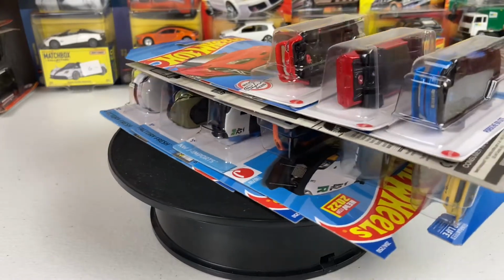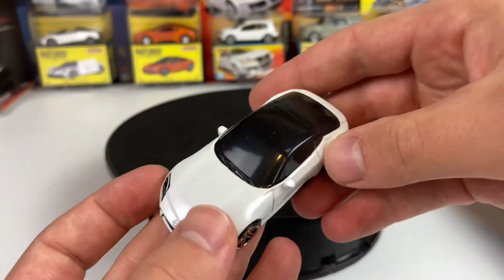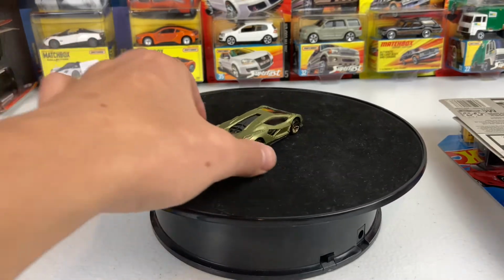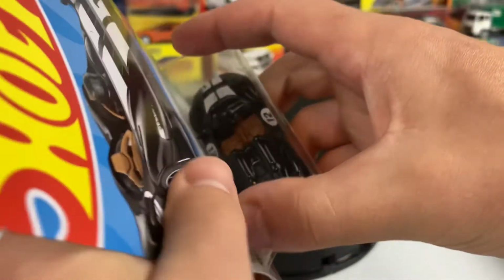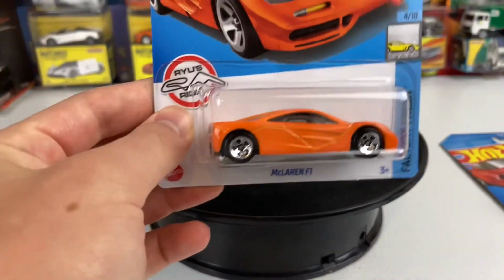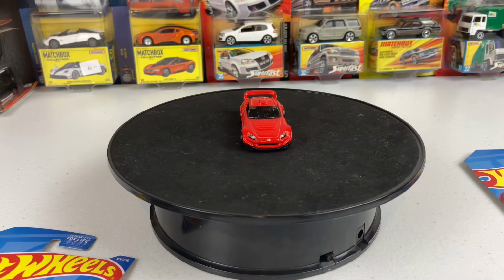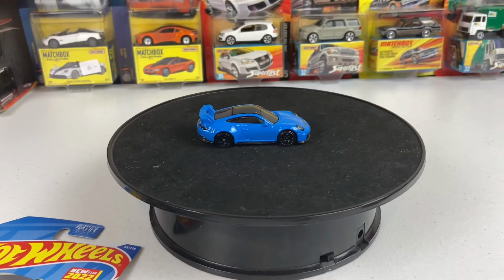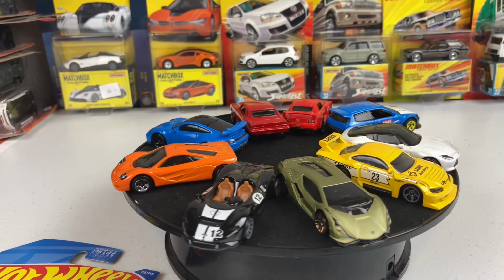Hot Wheels 2022 L Case Highlights ft. Lamborghini, McLaren, Porsche, and More!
The 2022 L case was lodged with good cars, what’s your favorite?